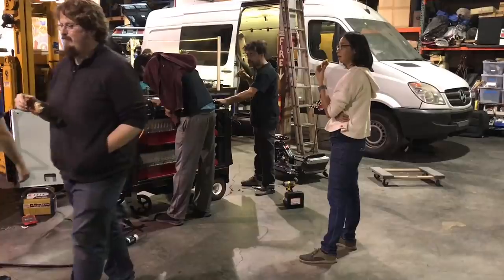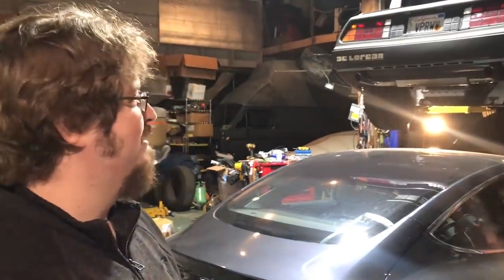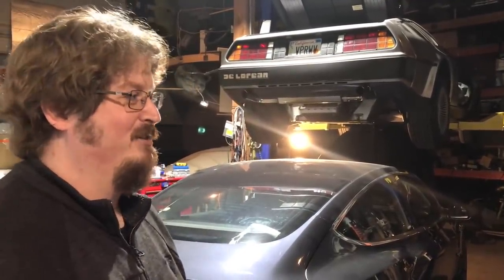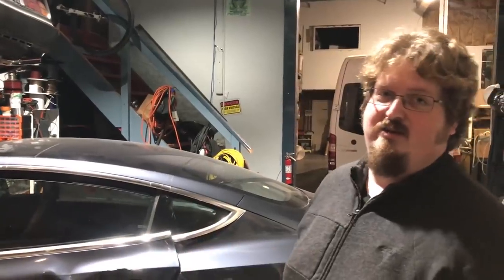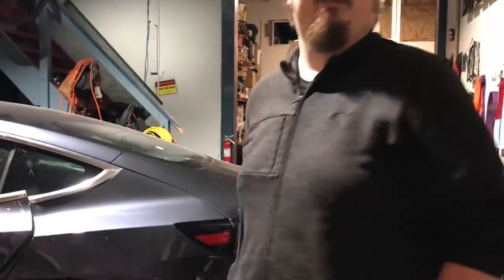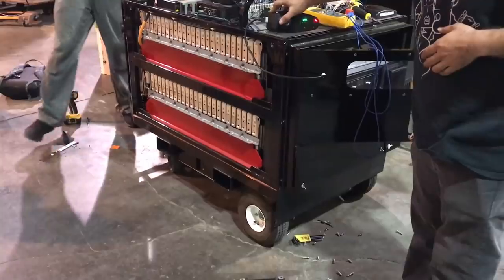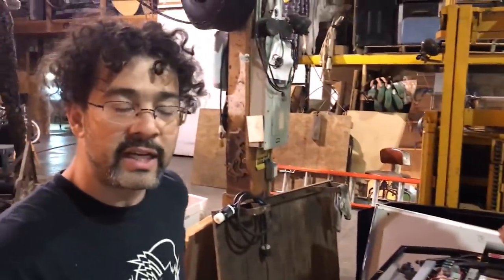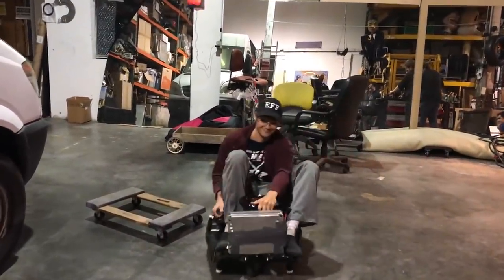Tesla Model 3 Goes Back to the Future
Today we talk to Casey about his DeLorean/Tesla Model 3 conversion project and shoot the breeze with a few other west coast techies.

Bitcoin: 1LFj2RkR2aAakoVQZCovyra5RX9Uh4xEWq